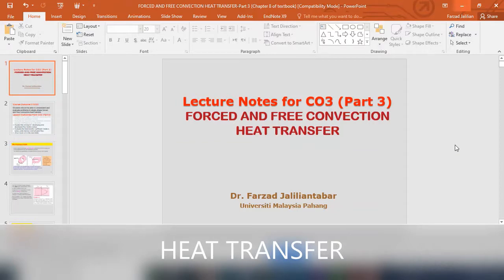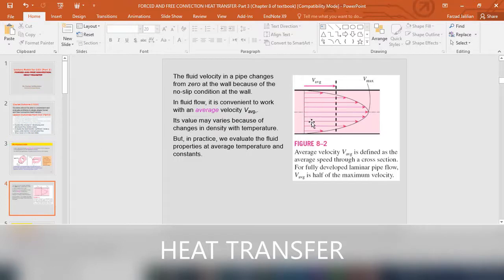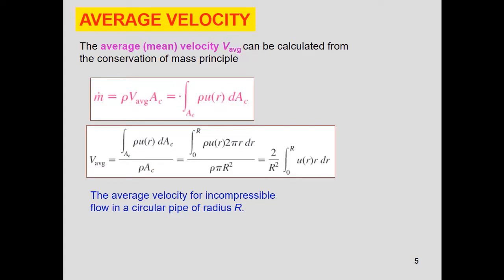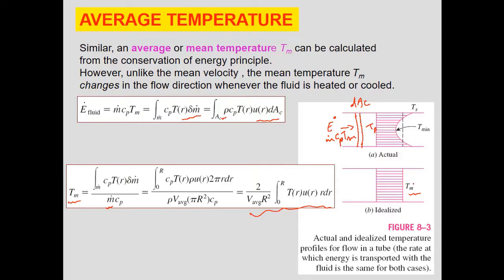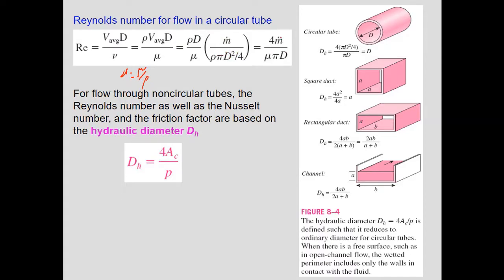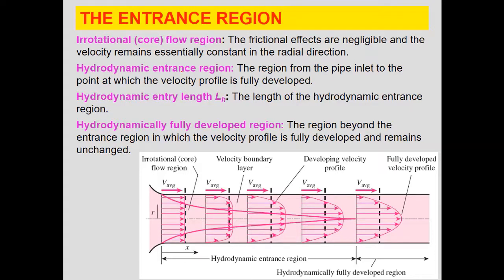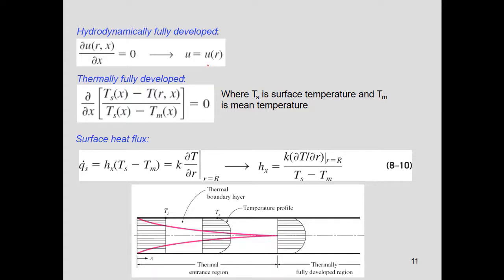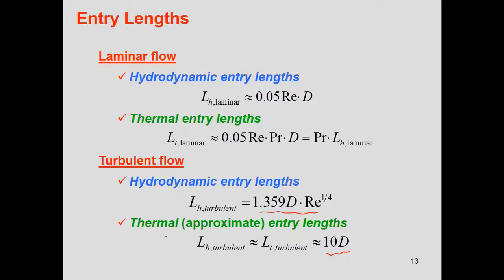CONVECTION-INTERNAL FORCED FLOW 1